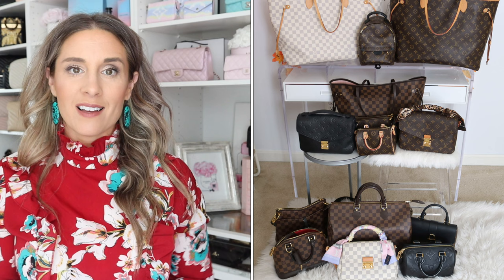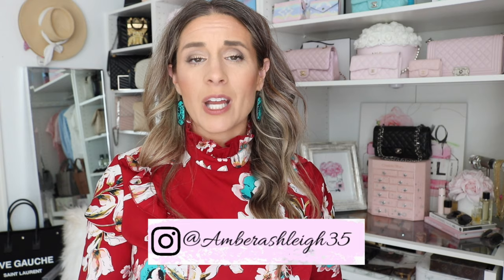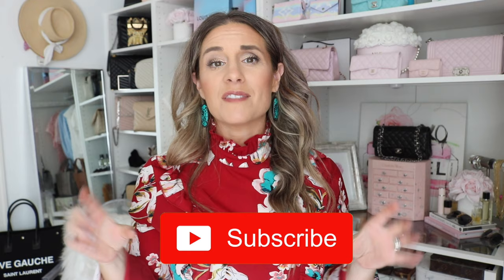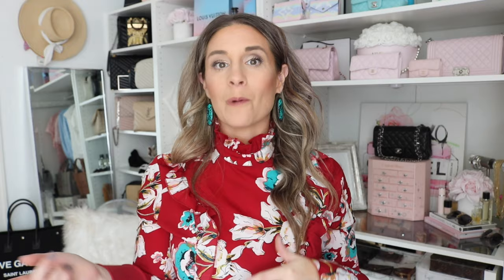ENTIRE Louis Vuitton HANDBAG COLLECTION - 15 BAGS TO SHARE